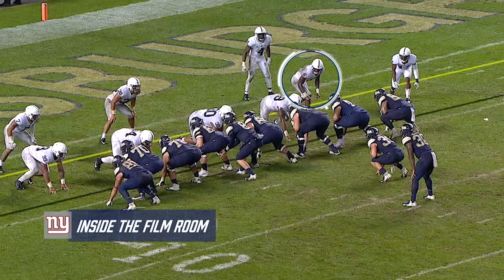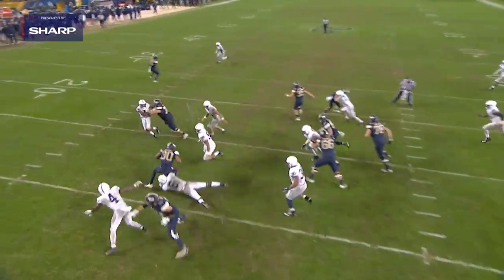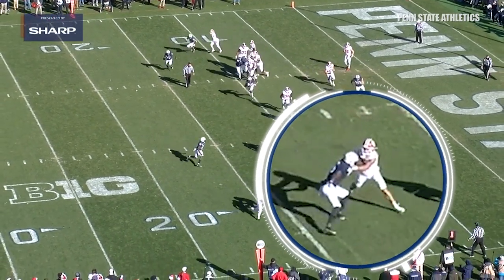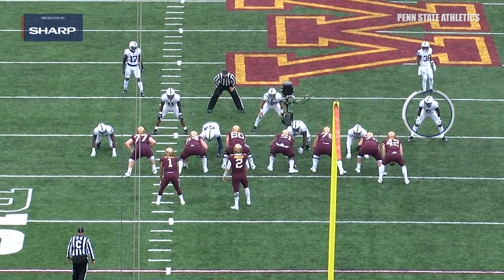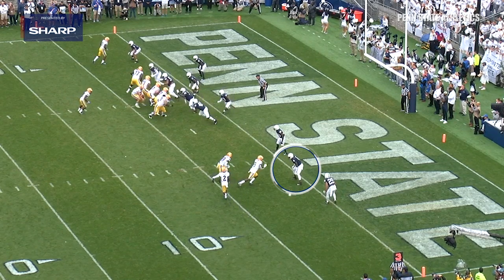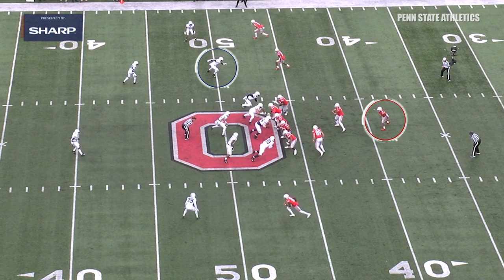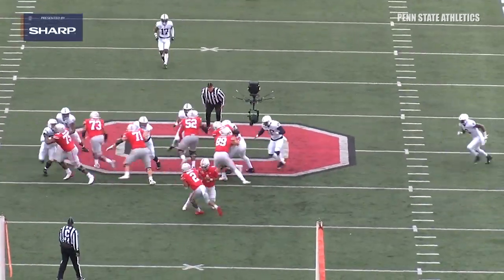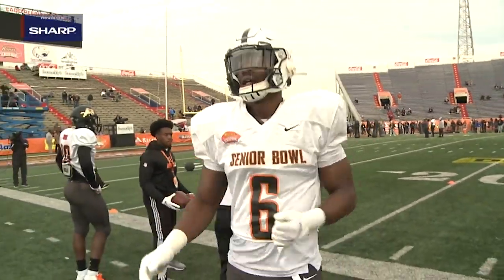Film Room: Shaun O'Hara Breaks Down Cam Brown's College Tape | New York Giants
Shaun O'Hara dissects Giants' 2020 draft pick Cam Brown's college game tape. Presented by Sharp.